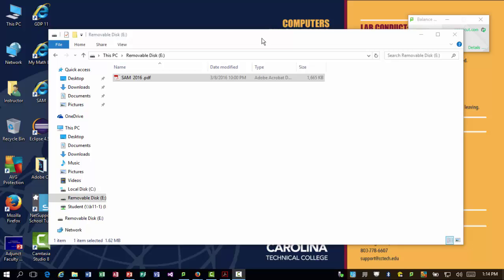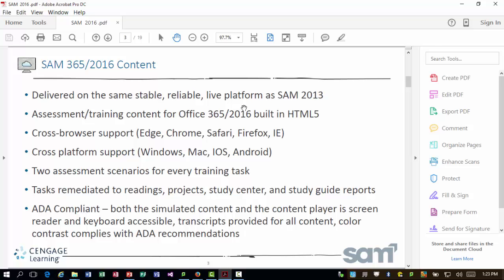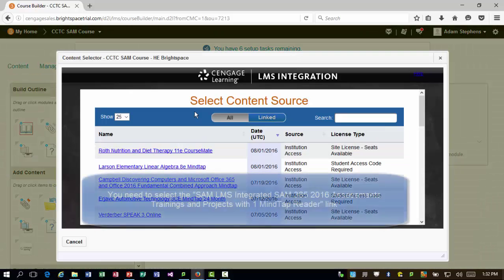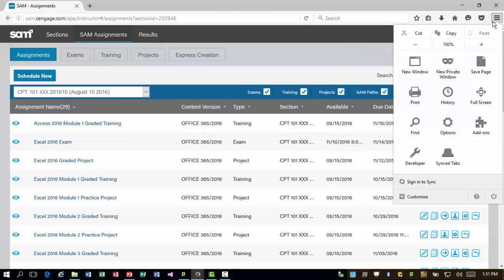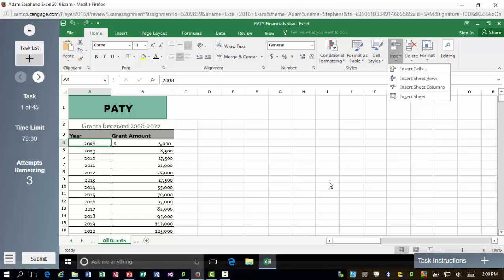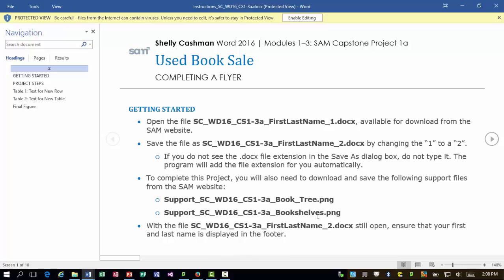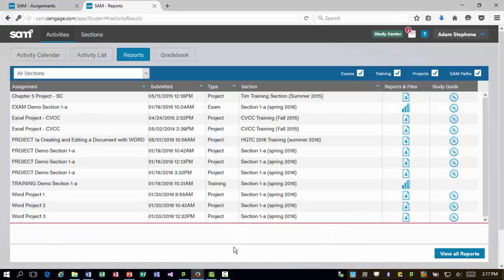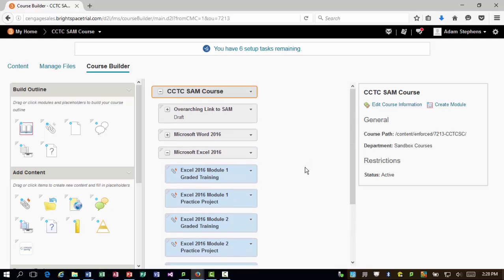SAM 2016 Faculty Training